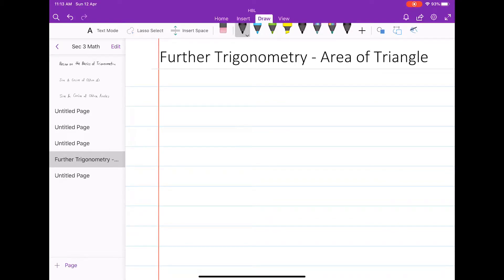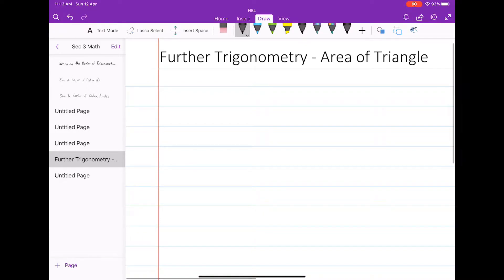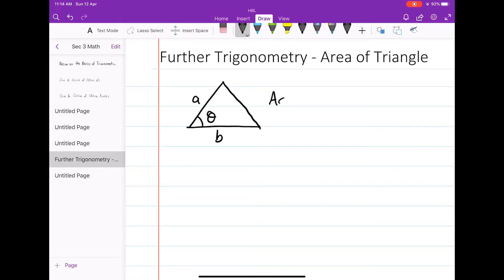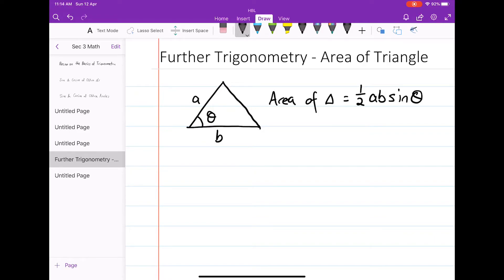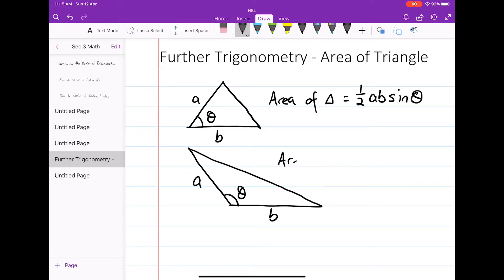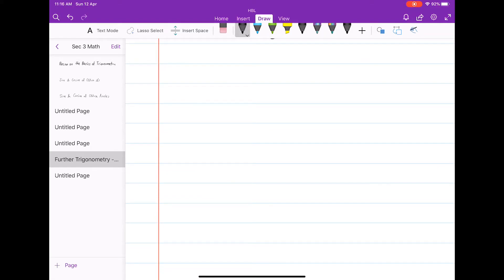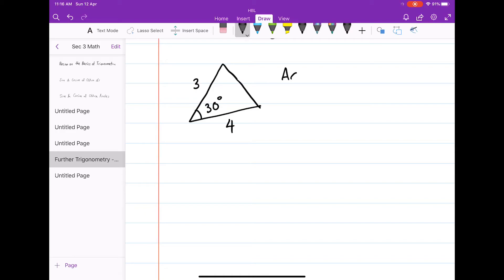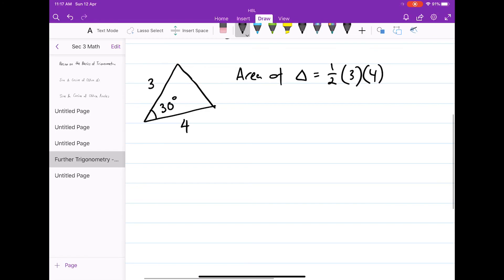Further Trigonometry - Area of Triangle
Where the formula is given to find the area of any triangle.